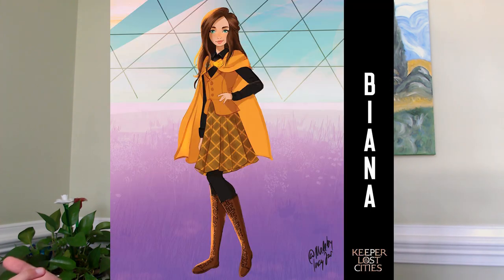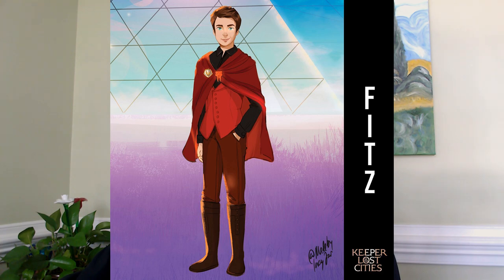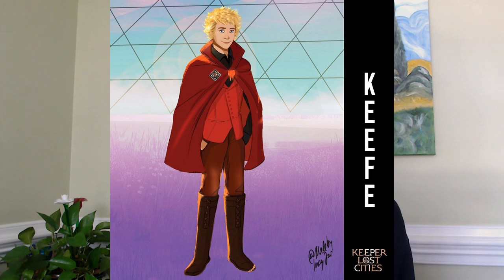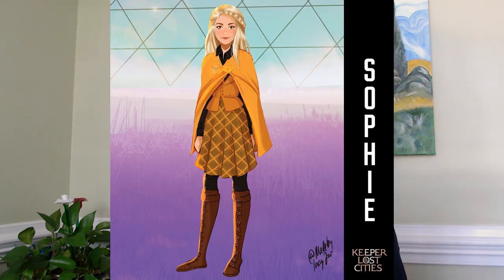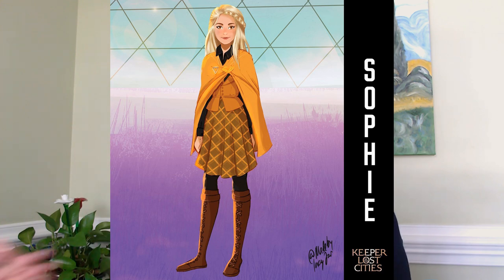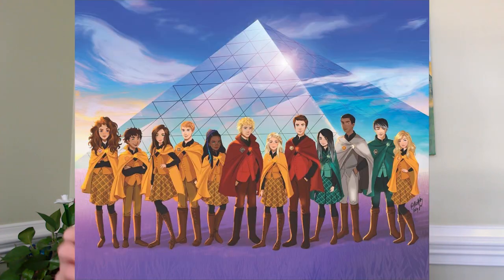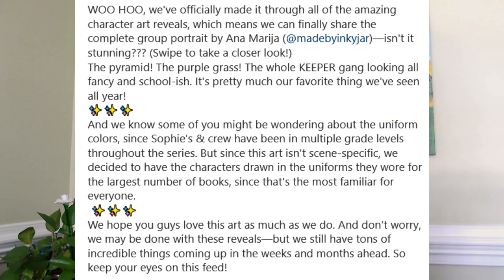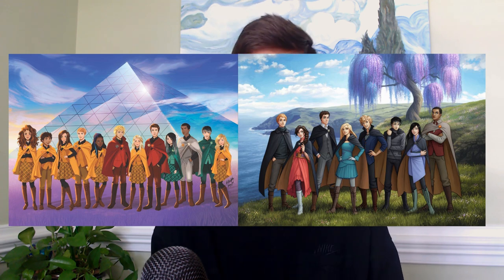NEW KotLC FOXFIRE Group Photo! Keeper of the Lost Cities OFFICIAL ART and Shannon Messenger News!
There is NEW official KotLC Art of Foxfire and all of the Keeper of the Lost Cities Characters! In this KotLC video I review the new Foxfire art Shannon Messenger released that includes KotLC Characters like Sophie Foster, Keefe Sencen, and Fitz Vacker! The Keeper of the Lost Cities Art was so good, I hope you enjoy the kotlc video!!

✰ Channel Members:
Noble's: XxXRoseXx x, Biana Vacker, Evie M, lemon6, Zaraya Jordan, Claire Ellen, Jillbull, Shellbell, ral8452, nonadeb63 Emma Monroe, Phoebe Schaefer, Abby Schaefer, Martha-Rose, Sammy!
Emissary's: Troy Reads!
Councillor's: Elise Granato, Ge Li, Caden!!!

✰ Top Super Chats:
Acviac, Agent Bay, Julia Byrom, Natalie Lin, Fantasy Fanatics KotLC, Chandler, Lemon 6, lvshberry, Jaiya Smith

Have a super amazing day and thanks for 8996+ subs! ♡